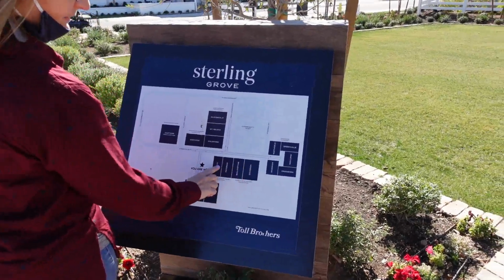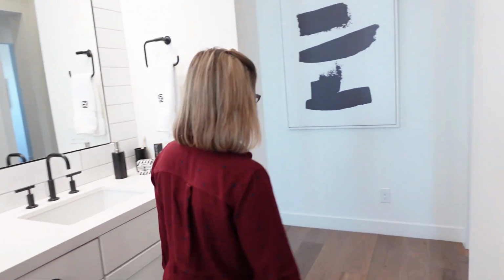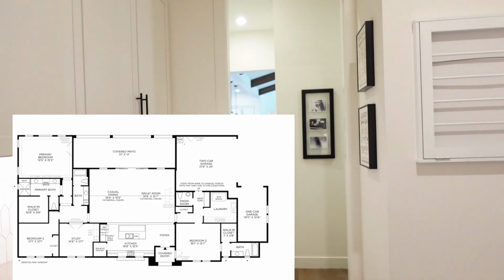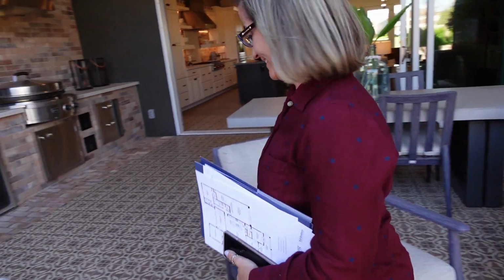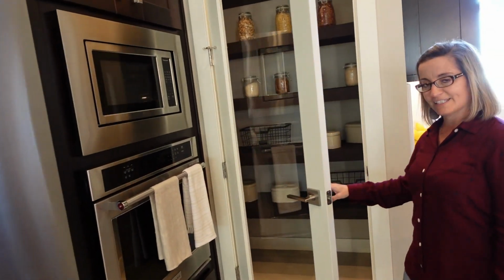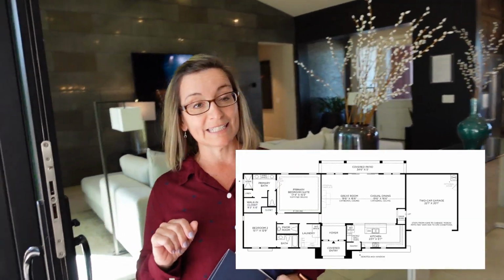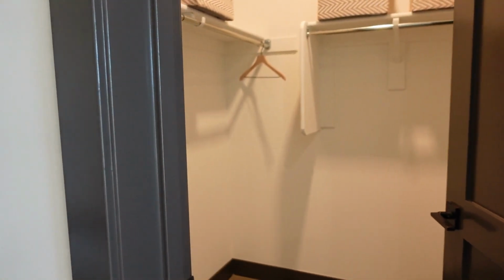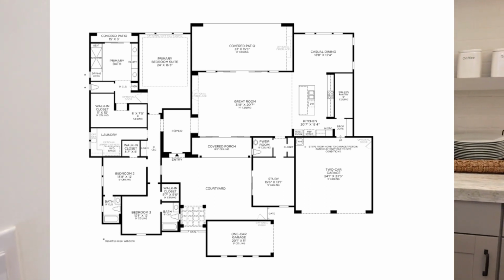Sterling Grove Models -2nd day of walking thru the models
This is our second day of walking thru the models at Sterling Grove by Toll Brothers. We have a little fun with it and hope you do too!
Call us with questions about the community!

Robert & Julia Miller, Realtors
RETHINK Real Estate - The Jay Patel Group

00:00 Introduction
00:55 Calistoga model
09:07 St. Helena Model home
17:12 Midwood Model home
23:50 Hastings Model home